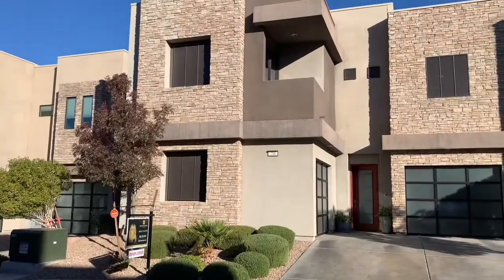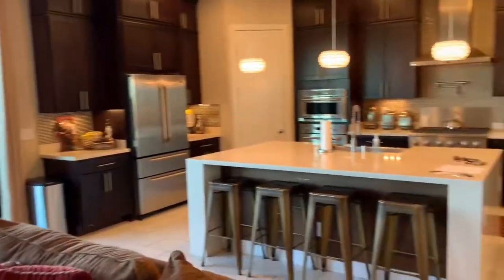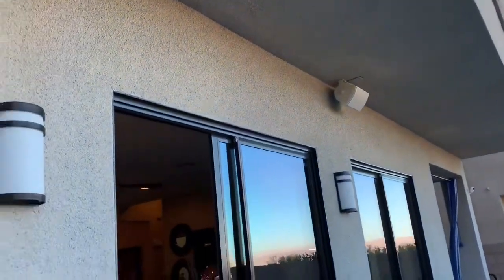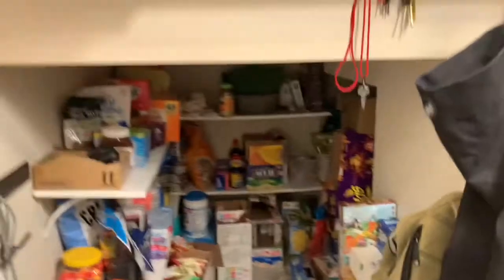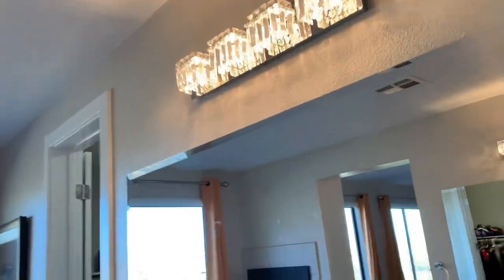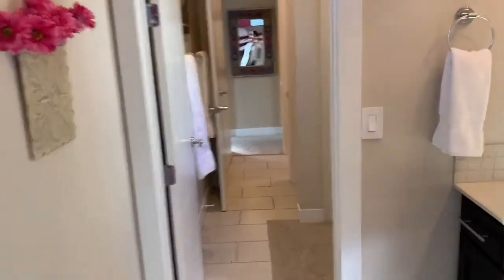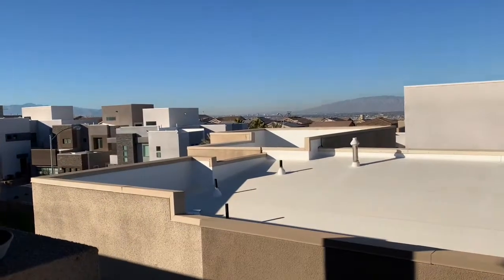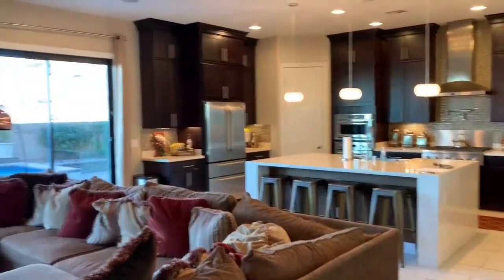MODERN HOME FOR SALE IN HENDERSON WITH CASITA, ROOFTOP DECK AND POOL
Exquisite Modern Home featuring private casita, rooftop deck, loft and POOL.  Located in Henderson in a beautiful gated modern contemporary sub-division.  Priced at $749,900

Not your typical cookie cutter home, as this home features beautiful contemporary architecture, an open courtyard, spacious floorplan, loft, casita, wine room, pool & jacuzzi & rooftop deck with views of the Las Vegas Strip.  4 bedrooms, 4 baths, 3401 square feet, 2 car garage

You can search for homes in Las Vegas and we have tons of resources on there for you:
Buyer Guide, Seller Guide, Relocation Guide, Rental Guidelines, Crime in Las Vegas, School Zoning, Referral Guide  and more!!   MAKE SURE YOU CHECK IT OUT!!!

If you want to view some AMAZING homes to buy or rent, learn more about all the FABULOUS things Las Vegas has to offer,  keep updated on the Las Vegas Real Estate Market, then don't forget to...

We would LOVE to help you with ALL YOUR REAL ESTATE NEEDS so click the link below and tell us how WE CAN HELP YOU!!

Your Friends,

Kathie & Judy
Realty One Group/Sports & Entertainment Team
Kathie Castro Lic #70763
Judy Jackson Lic #0184769